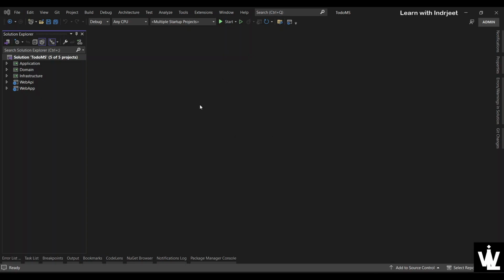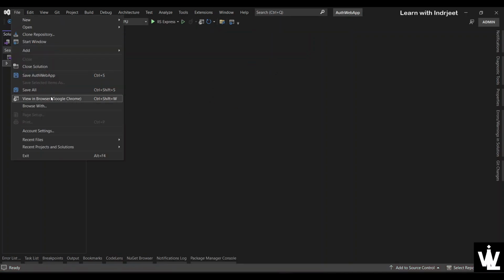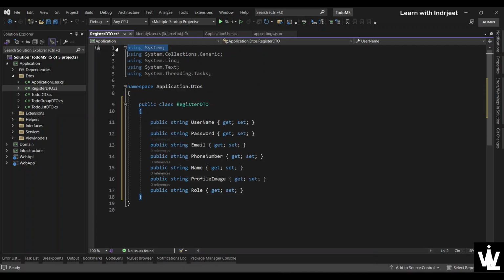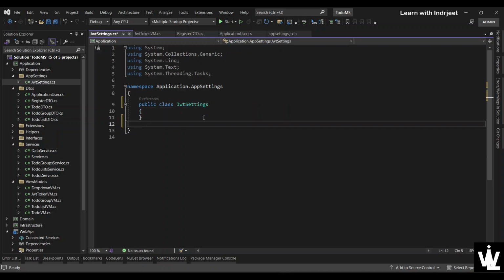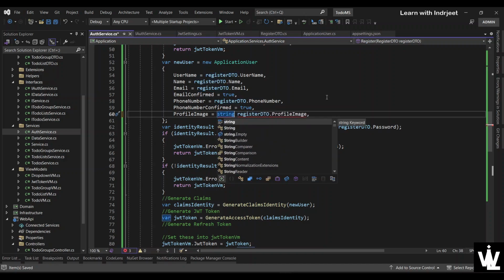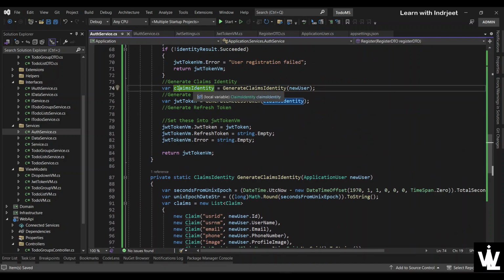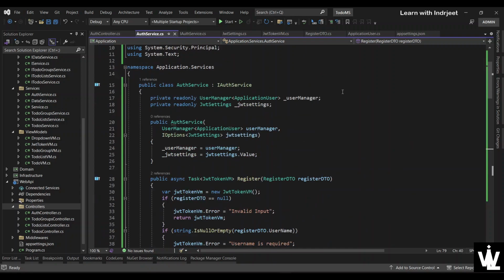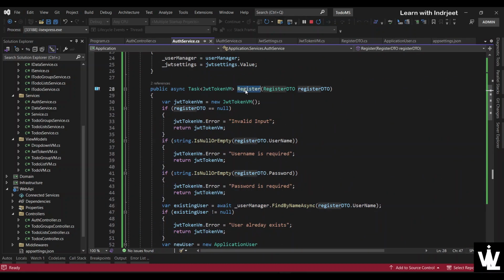28. Implementing Identity–1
Implementing Identity Part-1
Create Identity Related Tables, DTOs, View Models, Auth Service & Auth Controller